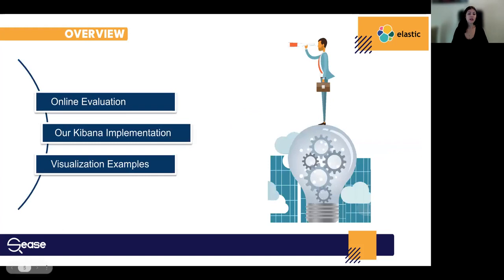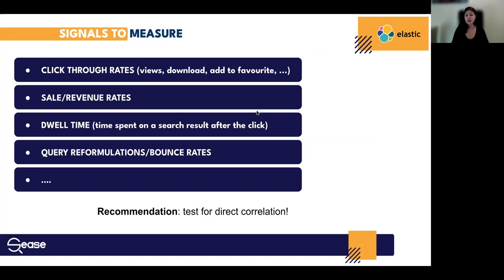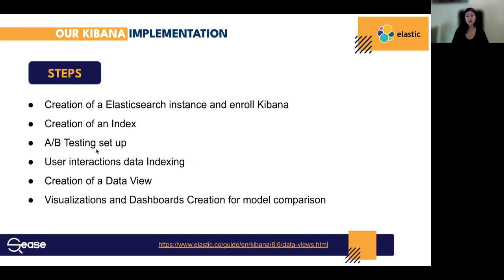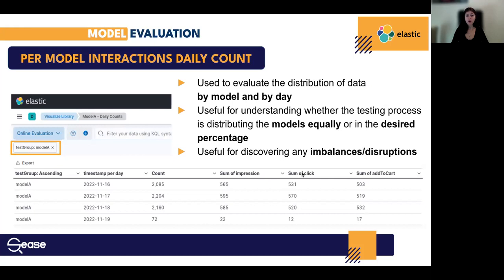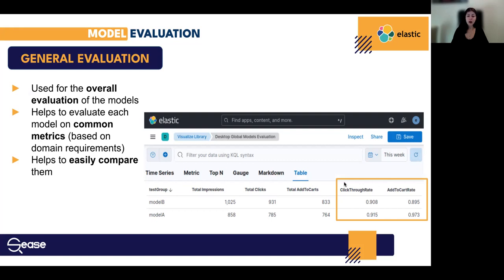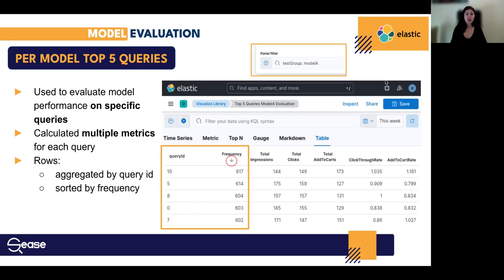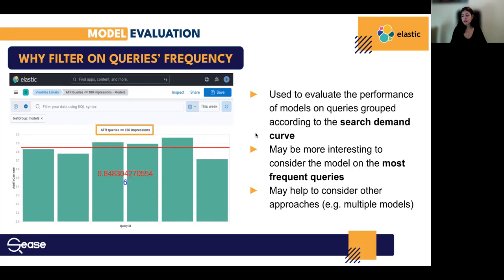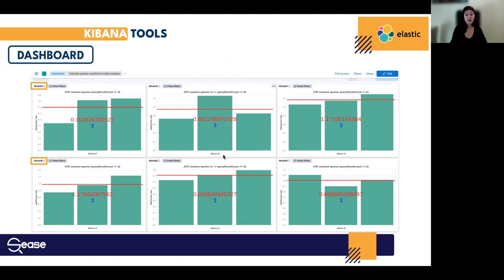How To Implement Your Online Search Quality Evaluation With Kibana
Online testing remains the optimal way to prove how your ranking model performs in your real-world scenario. It confirms the estimation of offline tests, gives a better understanding of the model behavior, and builds a solid foundation to learn from to improve it. Nowadays, the available evaluation tools have some limitations in terms of data and metrics to use; with this talk, we will describe an alternative and customized approach for evaluating ranking models through the use of Kibana. We will dive into our Kibana's implementation, exploring the tools it provides and showing you how to create visualizations and dashboards to compare different models. We'll share queries and code through practical examples of specific situations (based on data filtering).